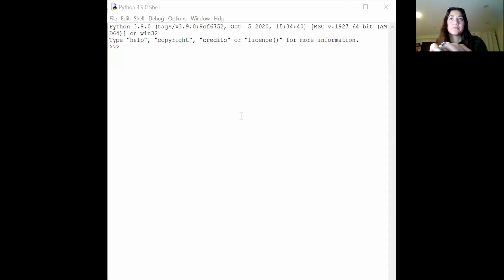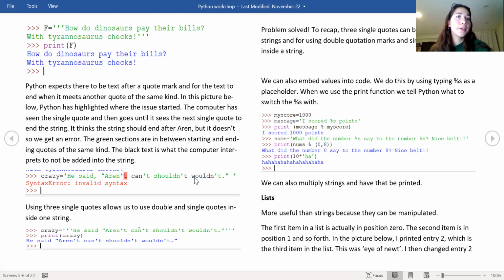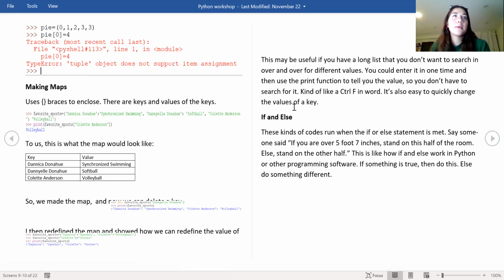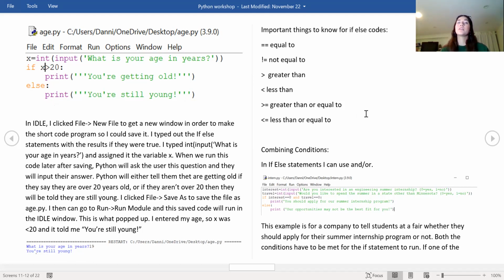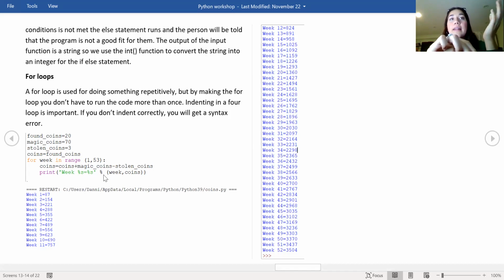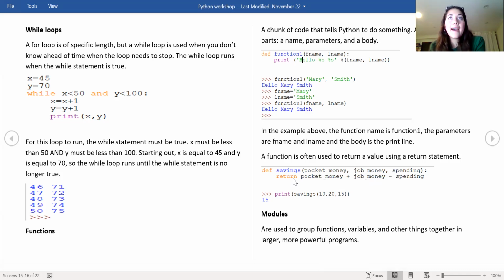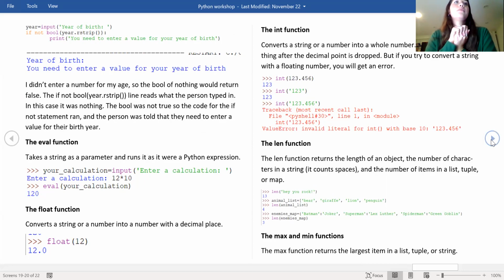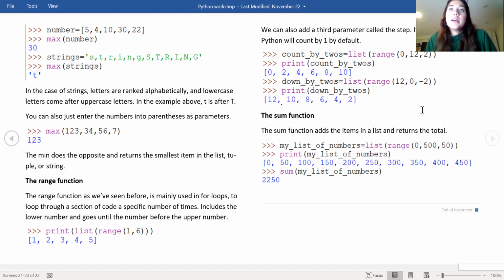Python Workshop Part 1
Come to this technical workshop for an introduction to Python! This workshop is the first of the Python workshop series. In the series of workshops we will talk about the basics of Python in IDLE, drawing with turtles, and coding a game! In this first part, we will touch on some coding basics to familiarize everyone with how IDLE works in Python.